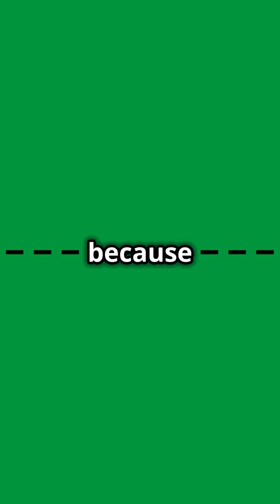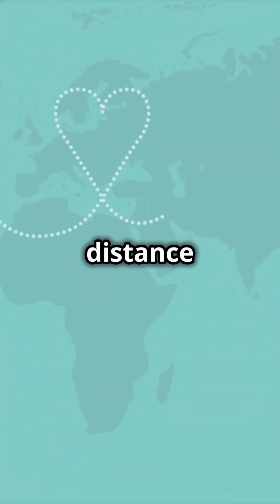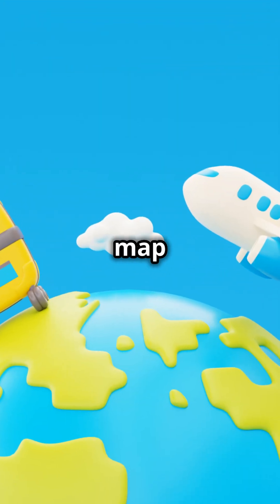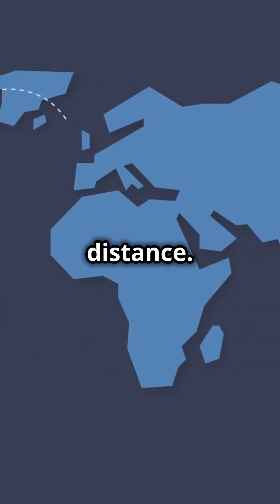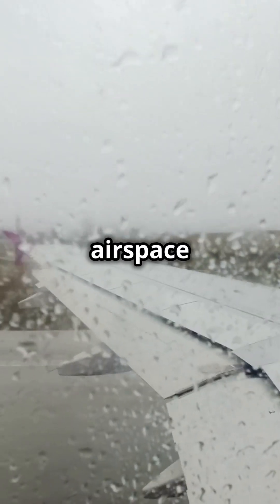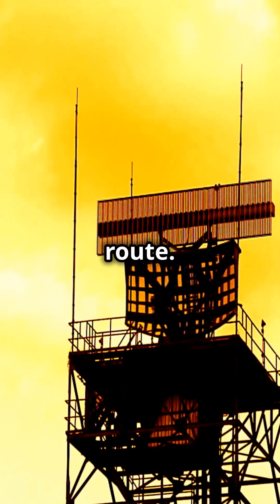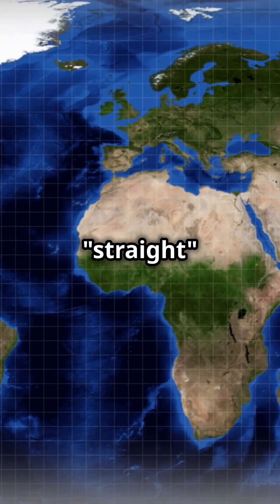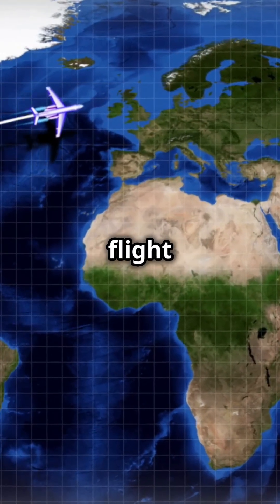Why Planes Don't Fly Straight!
Ever wondered why airplanes don’t follow a straight line across the sky? In this short, we dive into the science of the great circle route, the shortest path between two points on Earth! Learn how the Earth's curvature, wind patterns, and fuel efficiency play a huge role in determining flight routes. Whether you're a frequent flyer or just curious about aviation, this video will clear up the mystery! ✈️